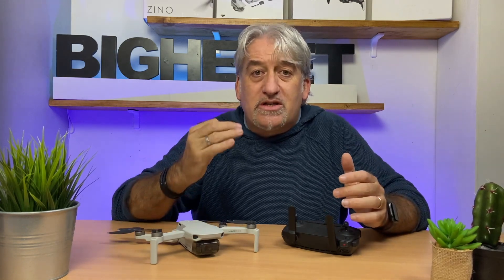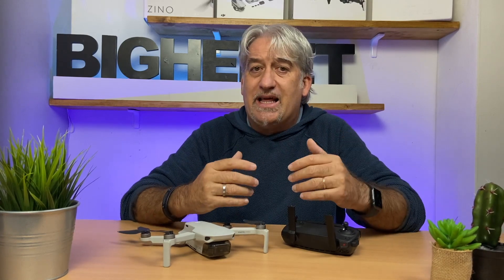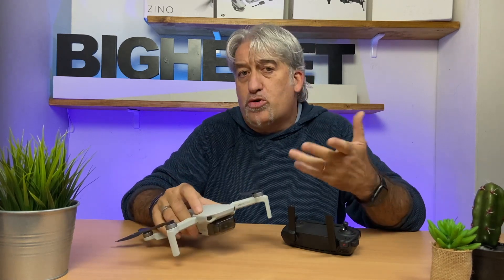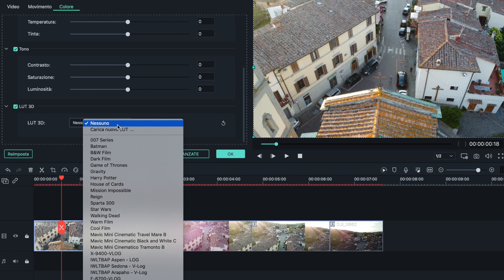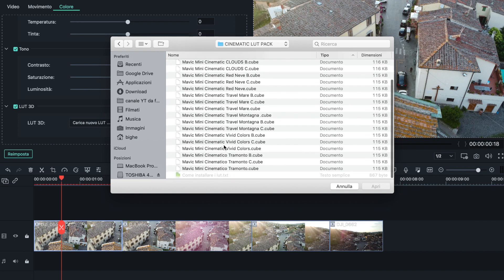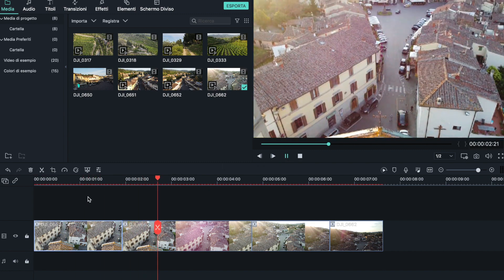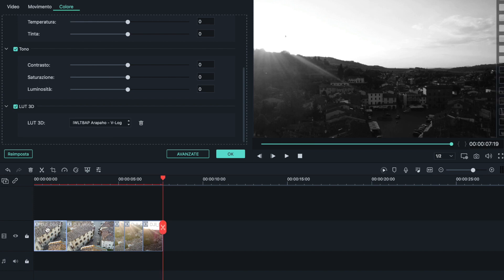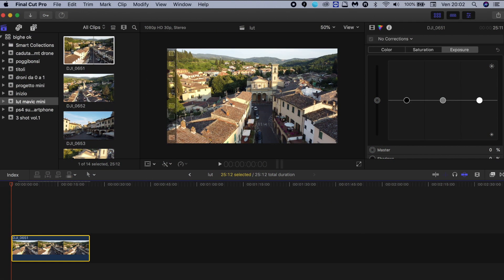LUT per il MAVIC MINI, come creare Video CINEMATROGRAFICI!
Con un FILE LUT usando FILMORA9 in 1 minuto rendo i video del mavic mini CINEMATOGRAFICI! [TUTORIAL]

25% sul costo dei LUT 😉

Acquista sul sito ufficiale il  MAVIC MINI
il Mavic MINI versione Fly Combo:

Acquista su AMAZON il  MAVIC MINI
Acquista il Mavic MINI Versione base:

❤️Se vuoi offrirmi un caffè puoi tranquillamente fare acquisti su Amazon partendo dal mio link, basta che metti tra i preferiti questo link:
❤️ A te non costerà nulla e contribuirai alla crescita del canale!

puoi avere uno sconto del 10% sul prezzo degli abbonamenti alla musica

❤️ AIUTA IL MIO CANALE a crescere, in molti mi chiedono di portare nuovi droni.. nuovi prodotti, cerco nei limiti delle mie finanze di farlo ma non è semplice.. aiutami con una piccola donazione PAYPAL, verso il canale a contribuire a questo progetto:
👏GRAZIE! ❤️
▶︎  📌Se ti piacciono i miei video puoi aiutare il canale con un Mi piace o una condivisione! 👏

DJI Mavic AIR2 sul sito Ufficiale DJI
Versione Combo: